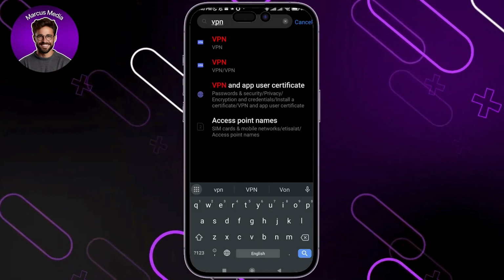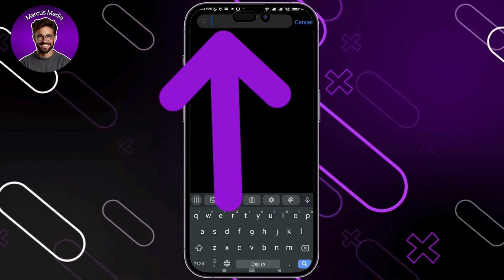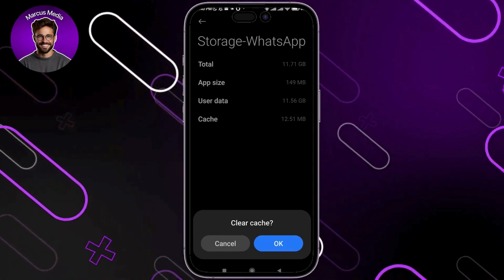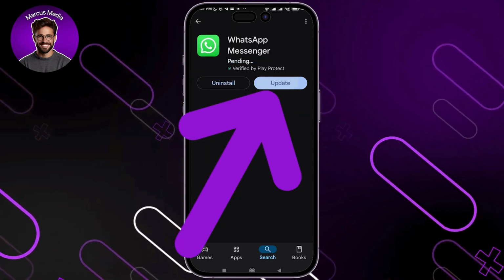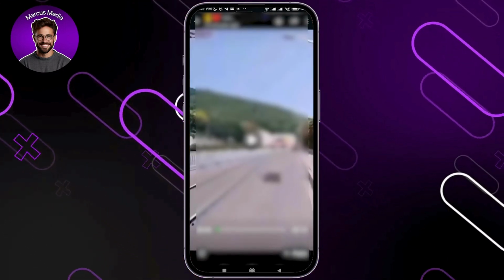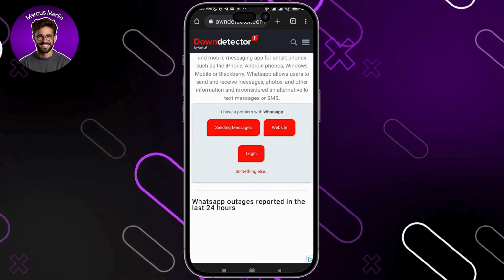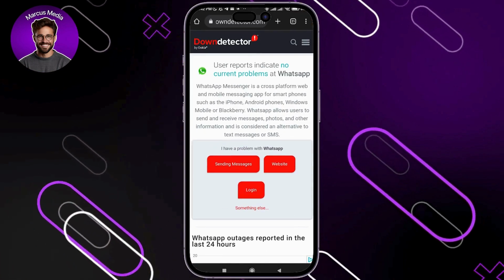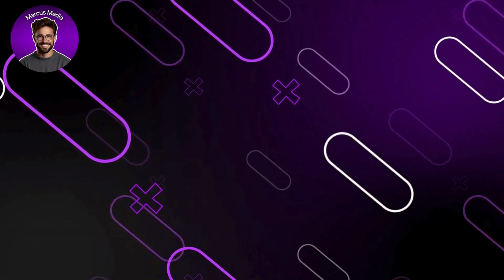How to Fix Meta AI Not Working on WhatsApp (2025 Update)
In this video, I'll show you How to Fix Meta AI Not Working on WhatsApp